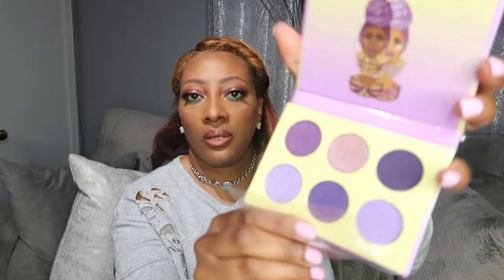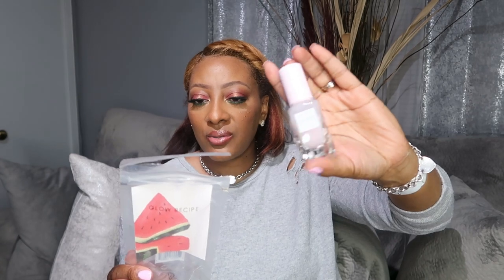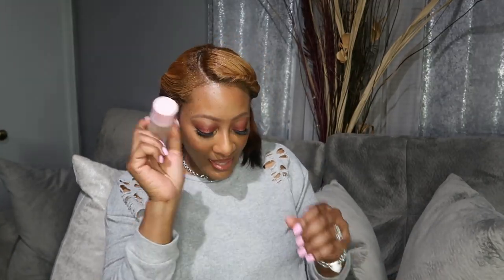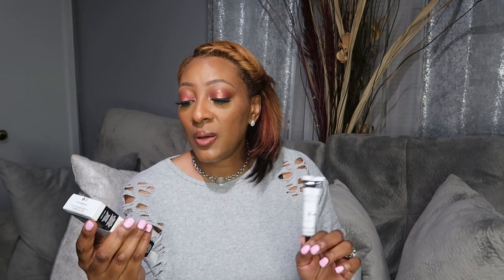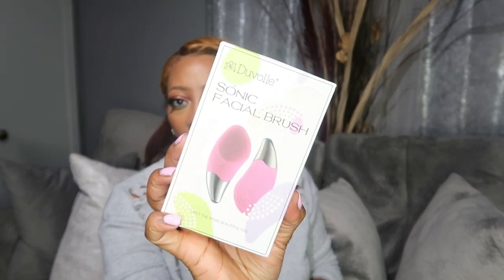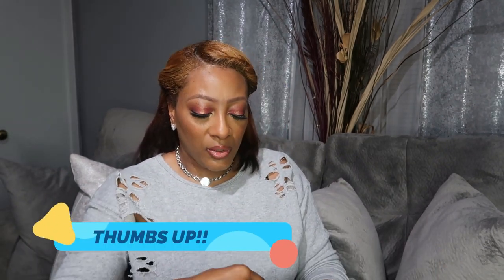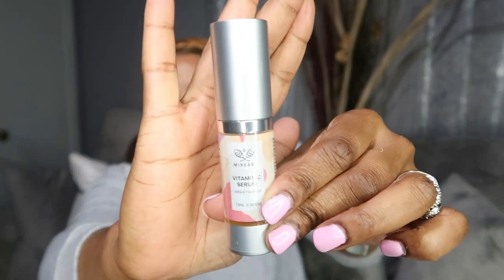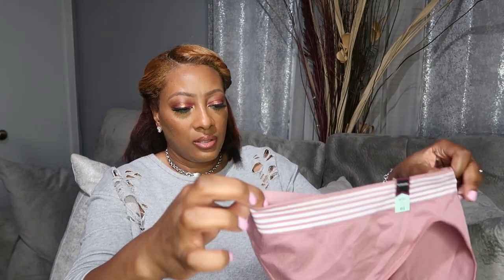ANOTHER SEPHORA & PAT MCGRATH HAUL‼️SKINCARE / MAKEUP 💕💕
PRODUCTS MENTIONED:
Ulta
Juvia’s place chocolate & violets palette
Sephora
The Glow Recipe watermelon sleeping mask
The Glow Recipe watermelon pink juice moisturizer
The Glow Recipe watermelon glow ultra fine mist
The Inkey List Caffeine eye cream
The Inkey List Brightening eye cream
The Glow Recipe watermelon glow PHA & BHA pore tightening toner
Mentioned ( Saturday’s Skin Pore clarifying toner)
Milk mascara

PR Duvolle skincare products

Akira sandals

Amazon Mitchum clinical strength 48 hour powder fresh deodorant

Pat McGrath Blitz Astral quad in Realistic Rose